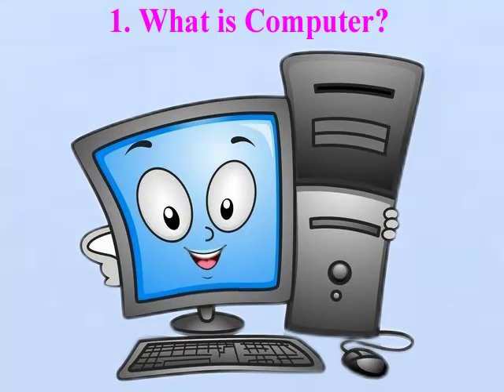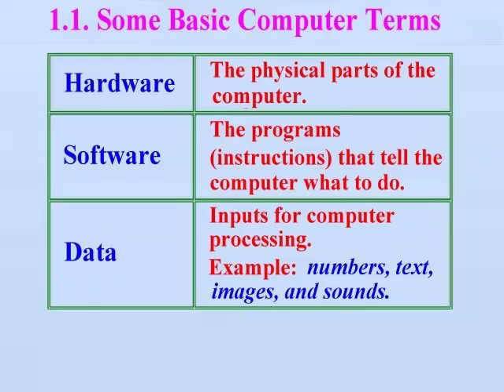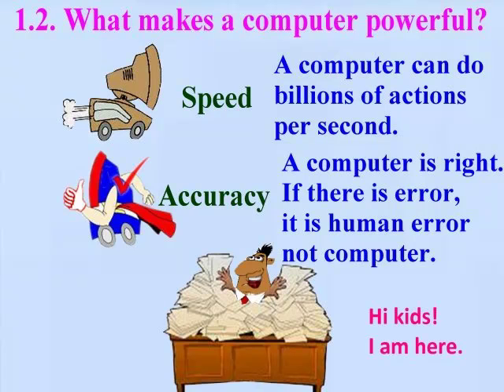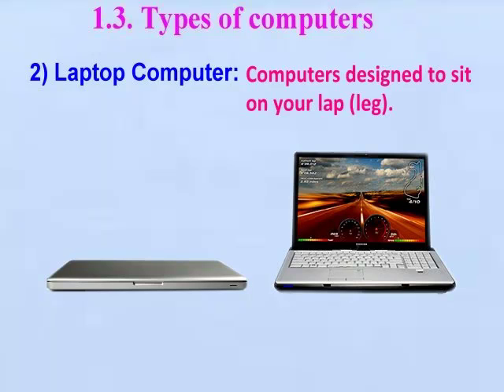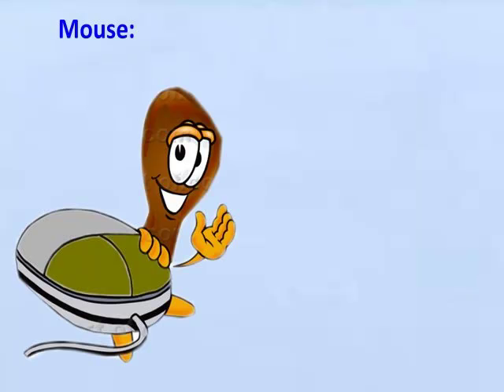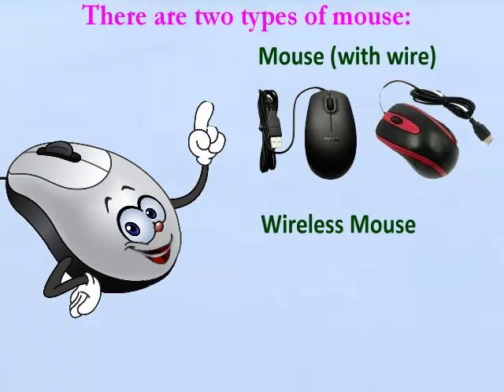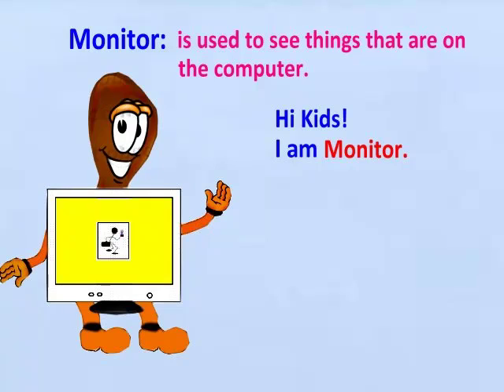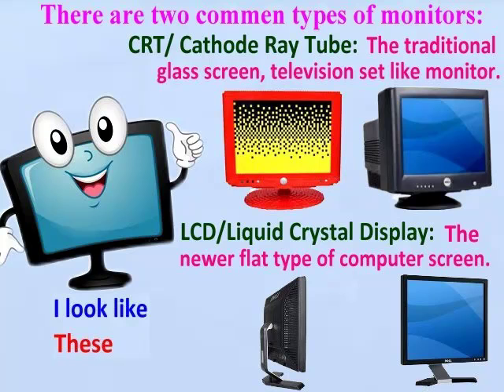Computer Skills for Kids (Beginners)፡ Part -1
Teaches beginners (children) about computer, some computer terms, characteristics of computers, parts of computers and their uses.